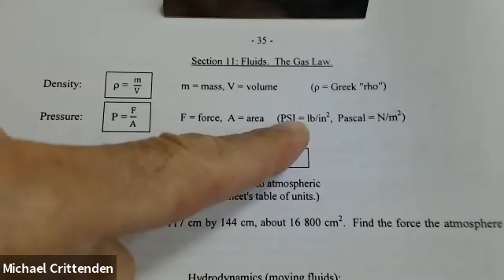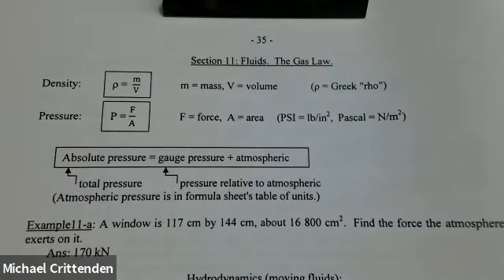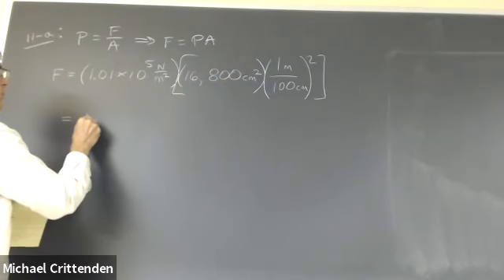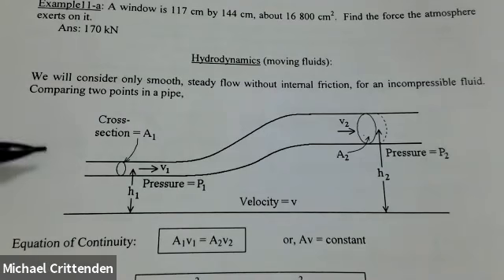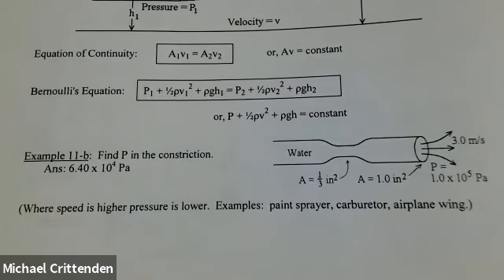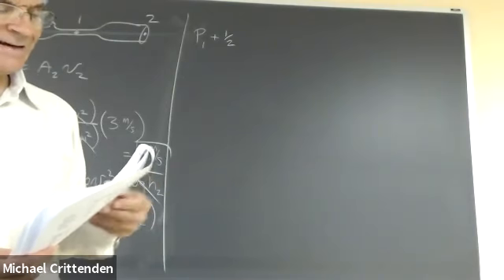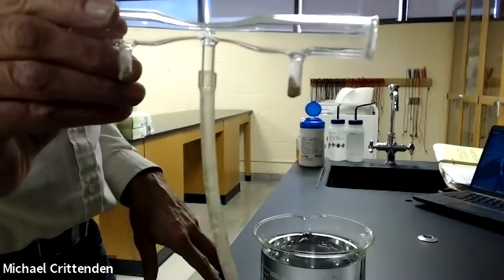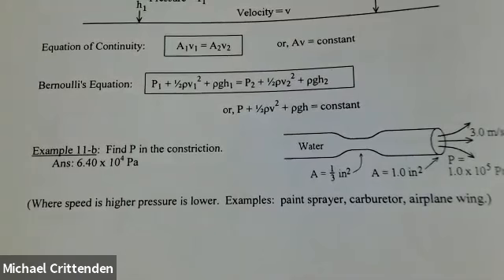PHY 121 Start Sec 11